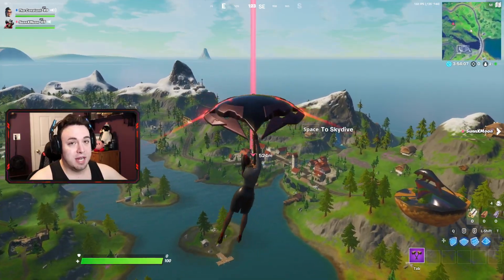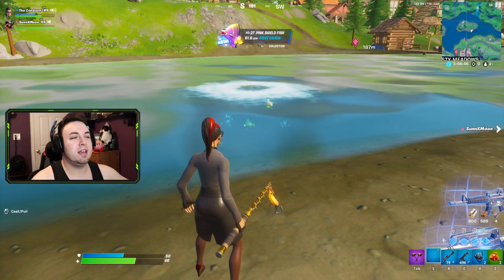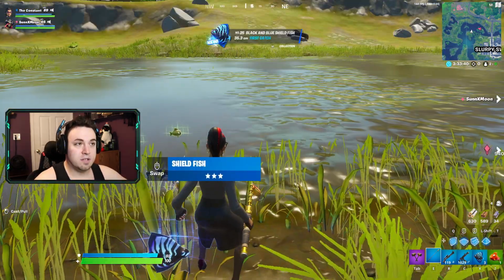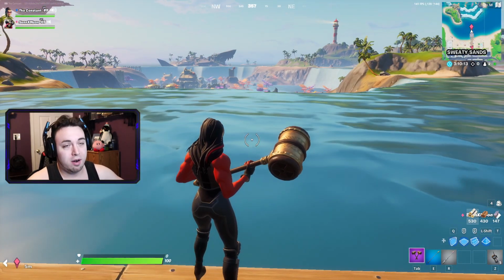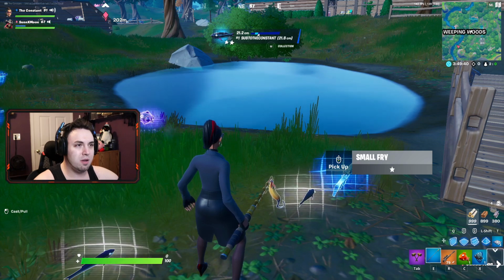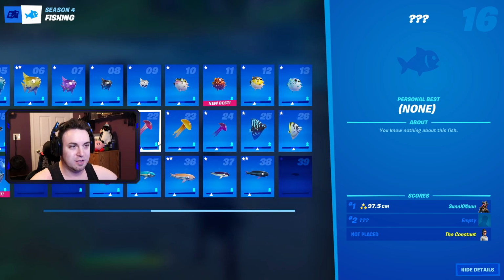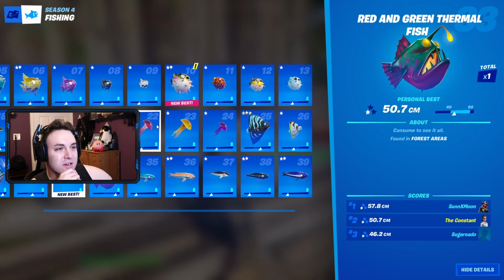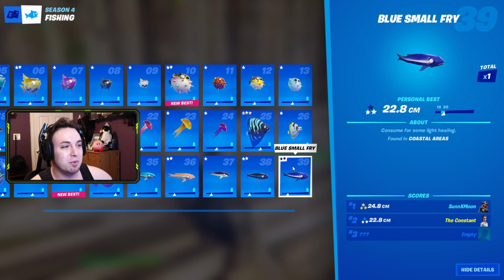How to Catch *ALL* Fish in Fortnite Season 4! 🐟 (Explaining Fish & Fishing Locations)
👉YouTube.com/TheConstant👈

Be true to yourself. Be Constant.

🔴Live Stream - YouTube Schedule🔴
Tuesday: Playing with Friends or Arena (Alternates Biweekly)
Sunday: Variety Games

🎥 Edit and Thumbnail by: The Constant

In this video I show you how to catch all fish in Chapter 2 Season 4 in Fortnite! I explain each fish, what it does, what it looks like and where you can find it on the Fortnite map. Some fish are found in specific areas like Coastal, Forest, Swamp and Mountain area. Some fish can be found only at night or during the day. Watch my girlfriend Paige and I race to see which one of us can fill our fish collection books first! 🙂